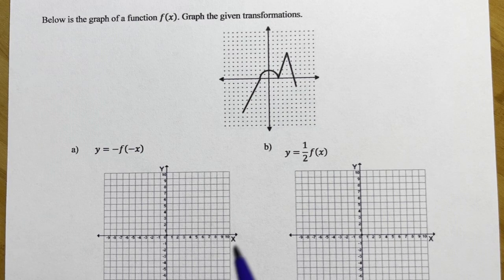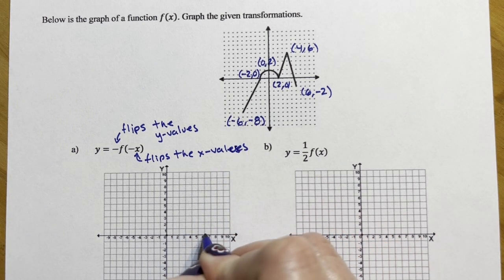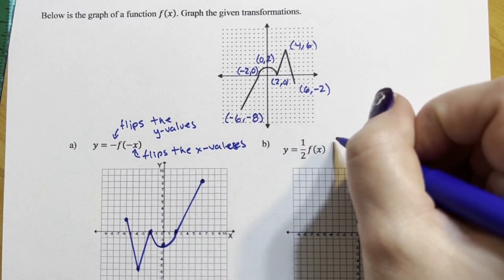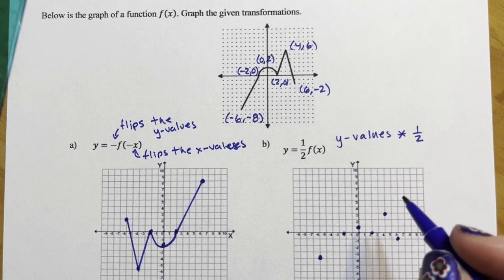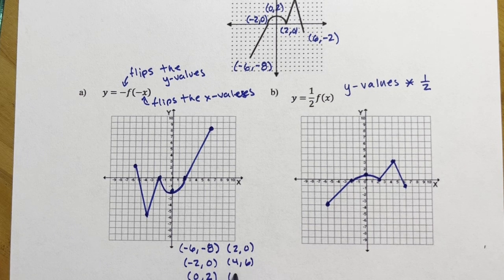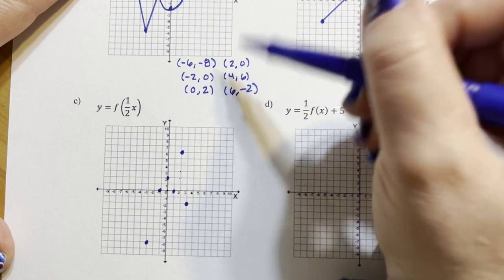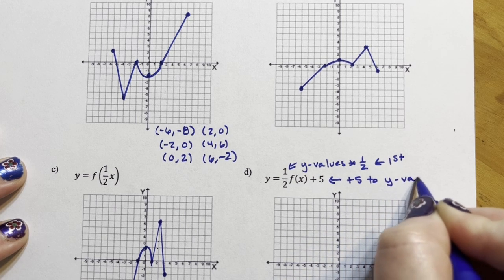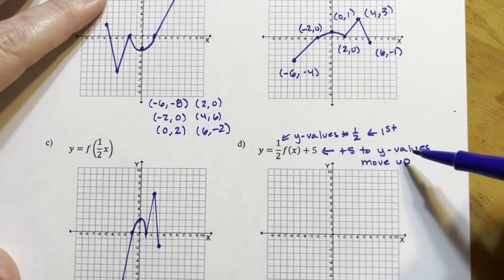Transformation of a Parent Function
This graph takes a parent function and transforms it four different ways.